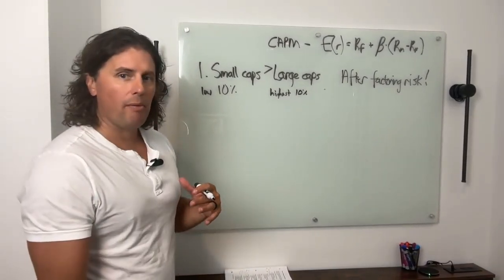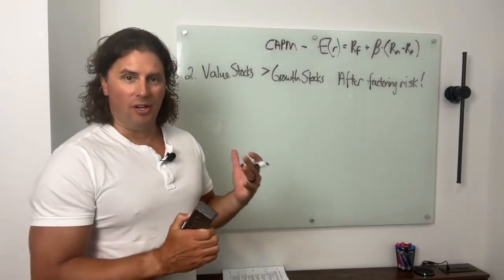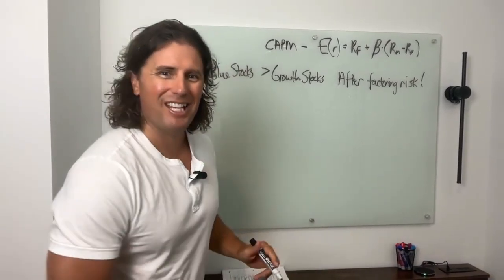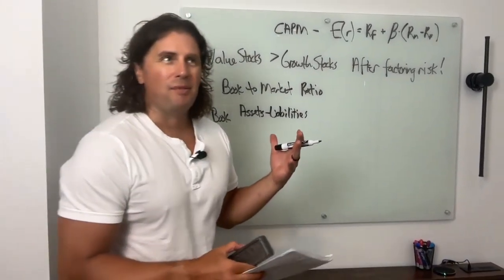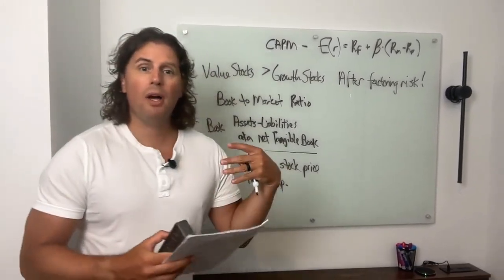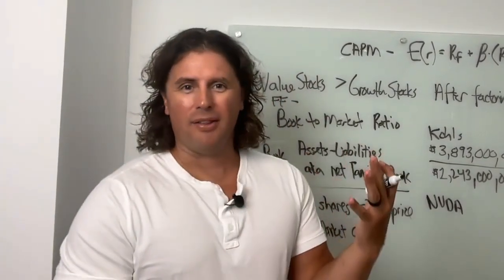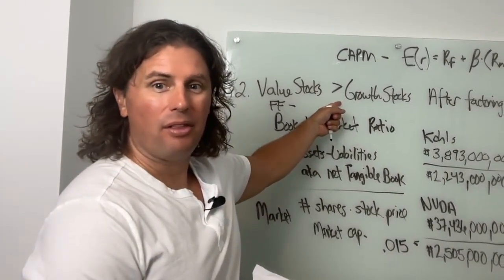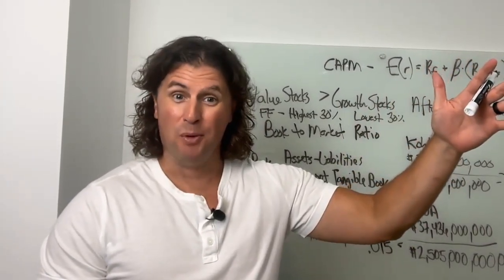Challenge to Market Efficiency #2 - Value vs Growth Stocks - Behavioral Finance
Understanding Market Efficiency: Growth vs. Value Stocks

In this video, Dr. Bryan Foltice delves into challenges to market efficiencies, focusing on small caps versus large caps, and growth versus value stocks. He explains different methods of sorting stocks and uses the Fama-French models to clarify definitions and characteristics of these stocks. You'll learn about the importance of book-to-market ratios and how they're applied to evaluate stock performance. The video provides a comprehensive analysis, offering insights valuable for academic learning and practical portfolio management.

This video is a small portion of the larger mini-course called Introduction to Market Efficiency - Behavioral Finance.

Find the Full Mini-Course - Introduction to Market Efficiency - Behavioral Finance (3 hours of videos, course notes, and exercises) at:

Video Chapters
00:00 Introduction and Recap of Small Caps vs Large Caps
01:11 Understanding Growth and Value Stocks
03:59 Book to Market Ratio Explained
06:45 Real-World Examples and Calculations
10:27 Conclusion and Final Thoughts